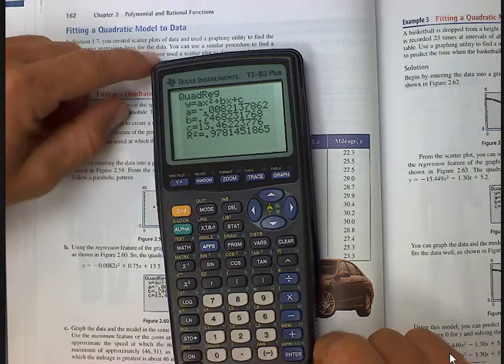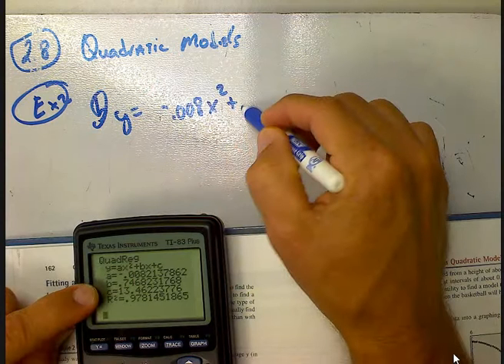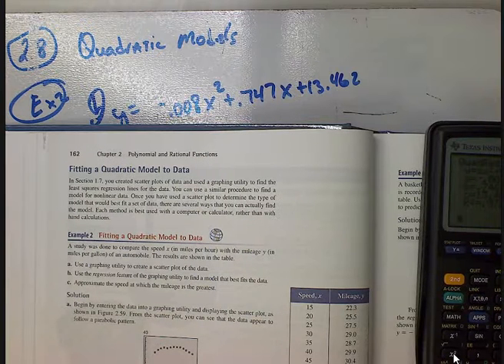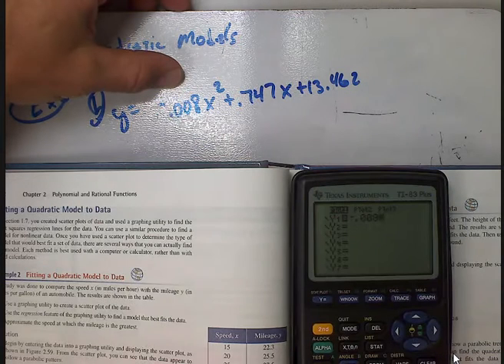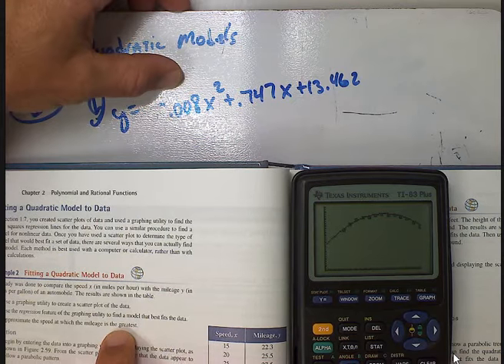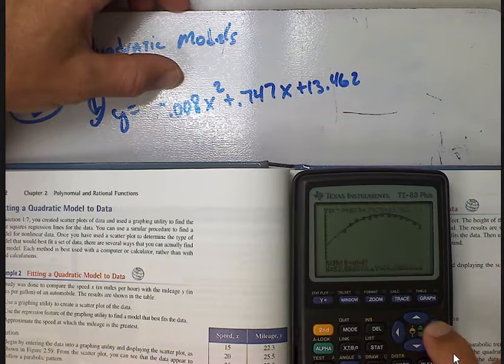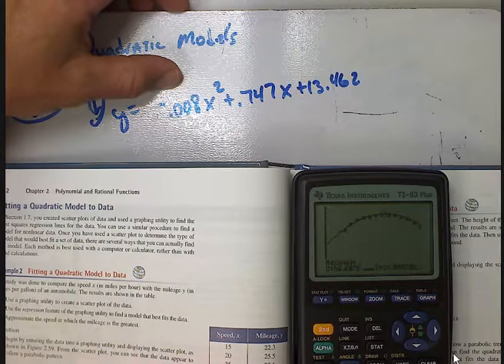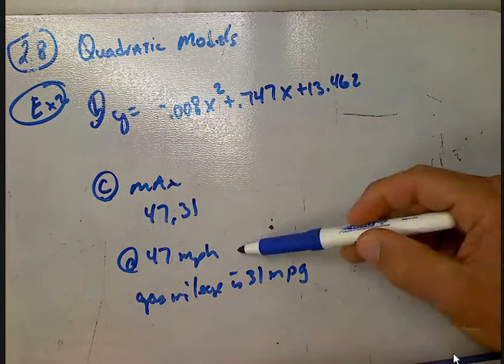precalc 2 8 example 2